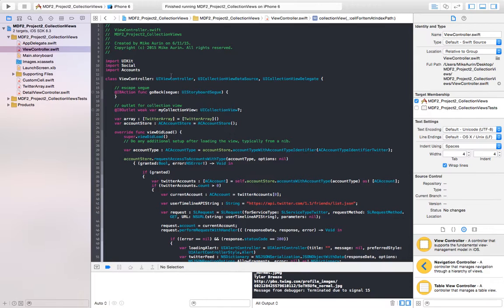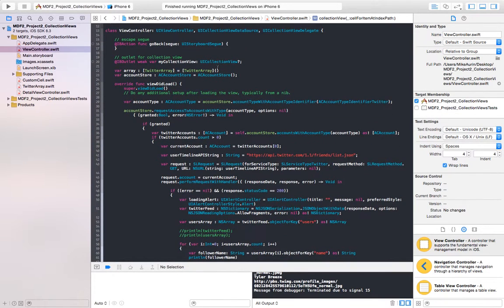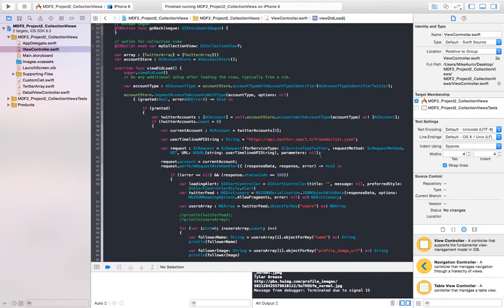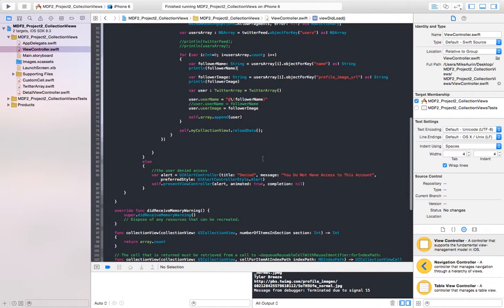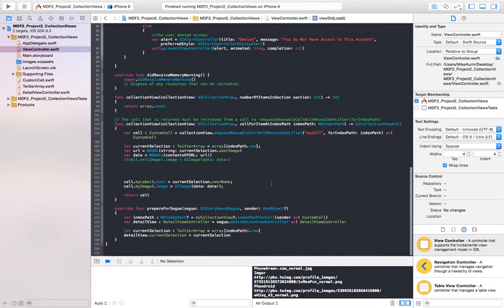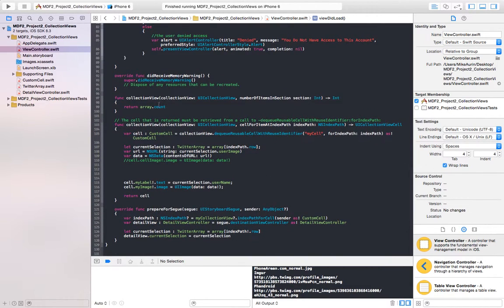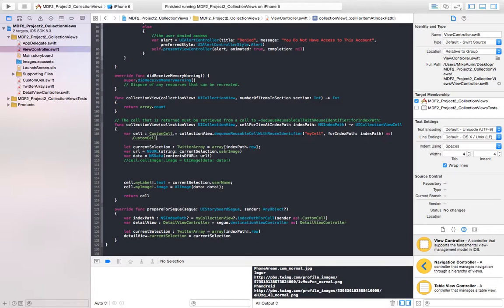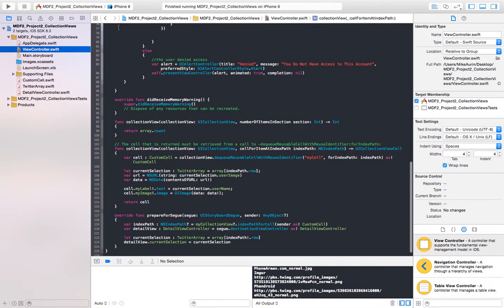MDF2 1506 - Week 2 Collection Views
Pulling down user information from the Twitter API in the form of Avatars and Usernames into a Collection View.